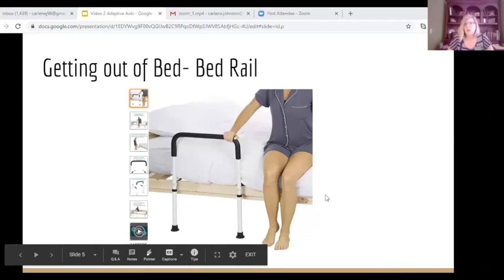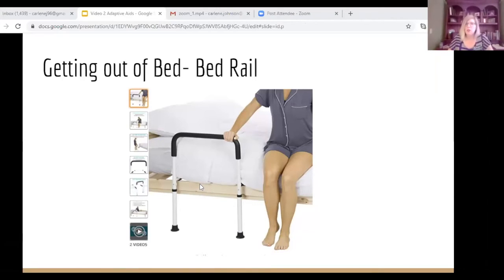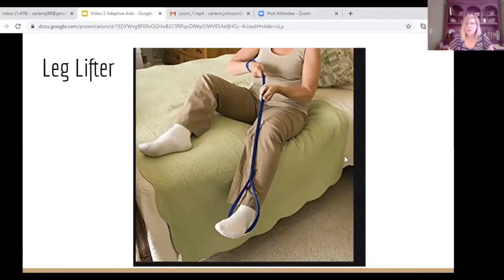Functional Mobility and Parkinson's Disease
In this video, Dr.Johnson offers methods to help with movement and transferring out of bed for those with PD. This information is not intended to replace professional medical advice.